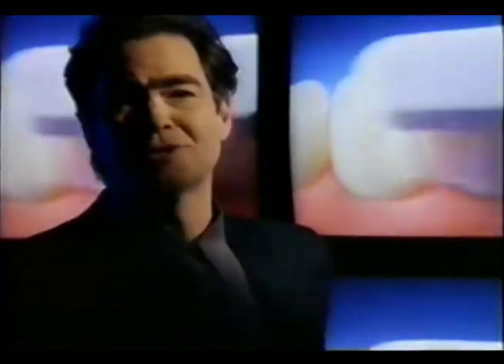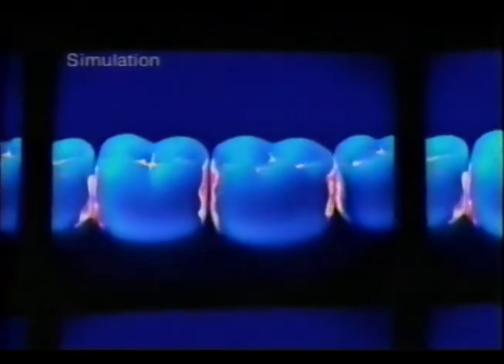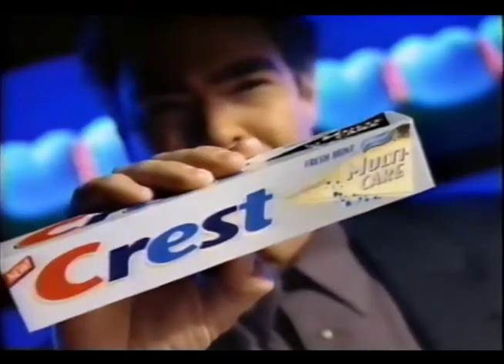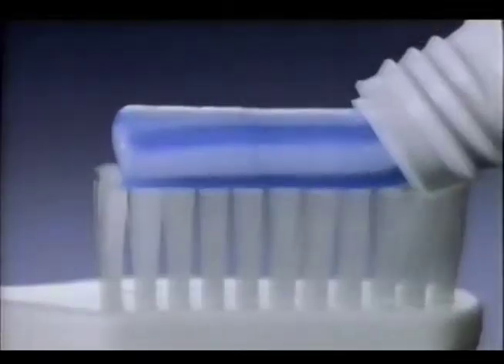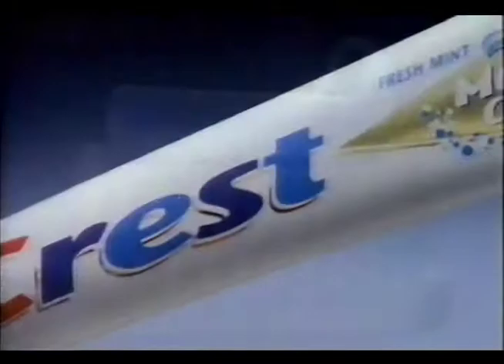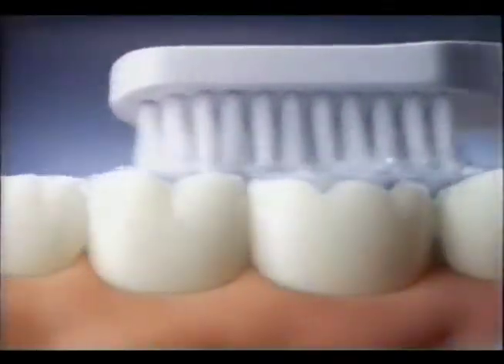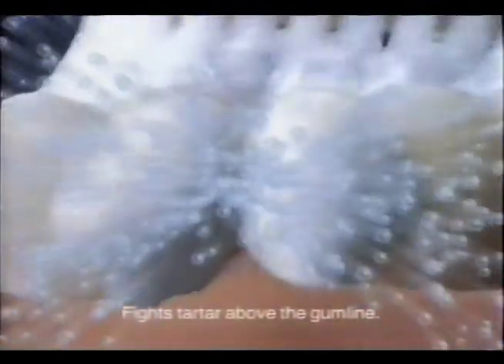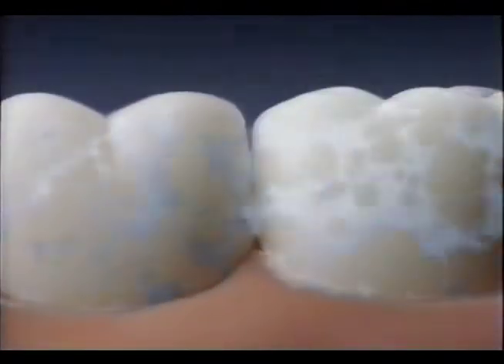Crest Multicare (1998)